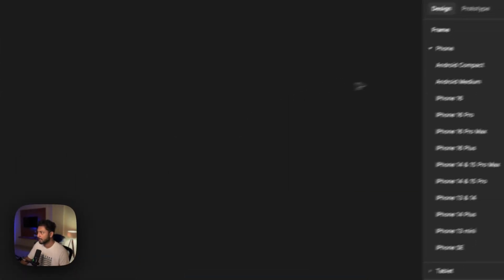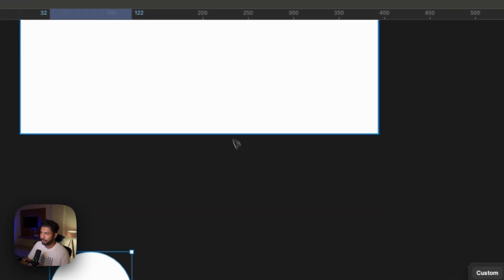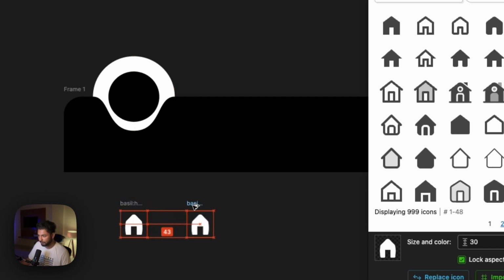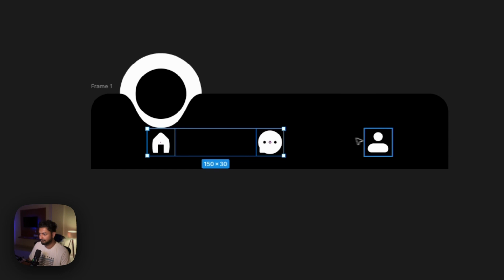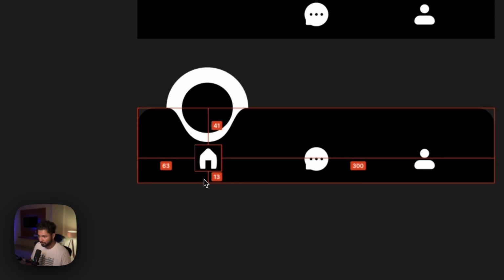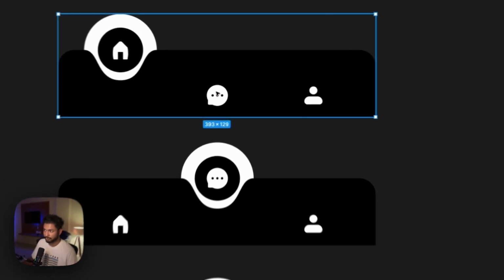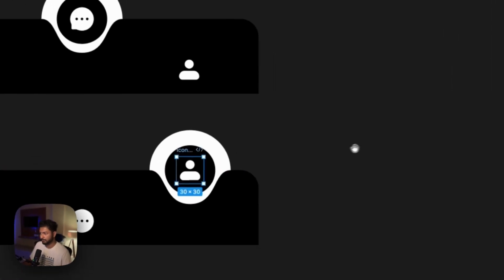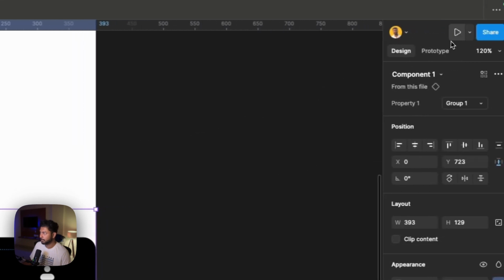Master Figma with This Stunning Bottom Navbar Animation Tutorial! 🚀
Elevate your app’s UI with a sleek Bottom Navbar Animation in Figma! 📱✨ This step-by-step tutorial guides you through crafting fluid, interactive navbar transitions that enhance user experience and make your designs pop.

✨ Perfect for UI/UX designers, motion design enthusiasts, and creatives looking to add polished animations to mobile app prototypes.

💡 Ideal for:
• UI/UX designers building seamless mobile app interfaces
• Motion designers mastering Figma’s Smart Animate magic
• Creatives showcasing interactive portfolio designs

📌 Obsessed with this tutorial? Smash that ❤️, share your navbar animation in the comments, and tag a designer who needs this vibe!